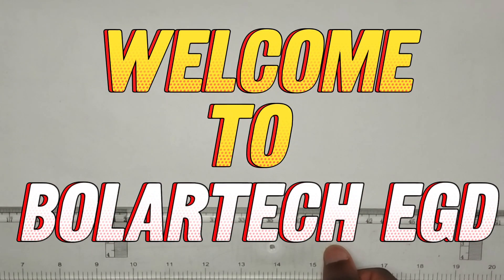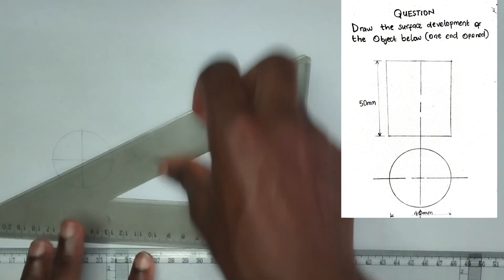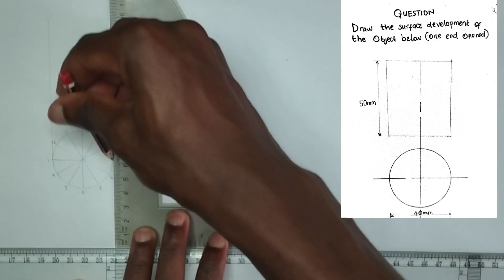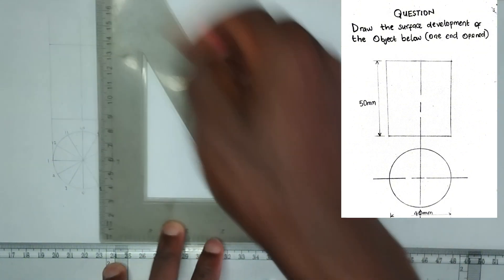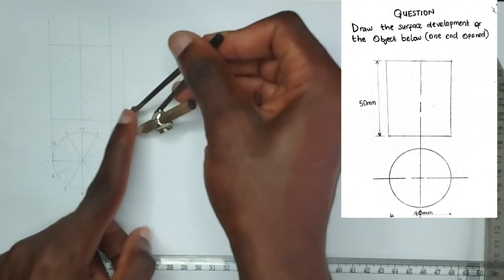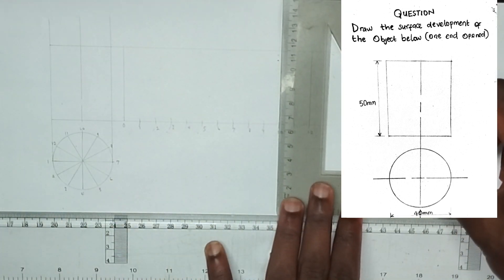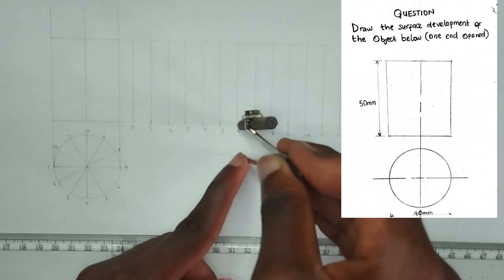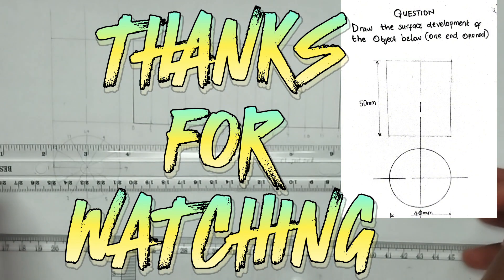How to draw the surface development of a CYLINDER with ONE END OPENED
This tutorial video is to guide you on how to draw the surface development of a cylinder having one end opened in Engineering drawing and technical drawing.